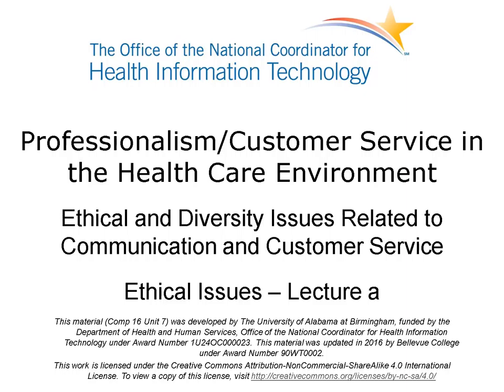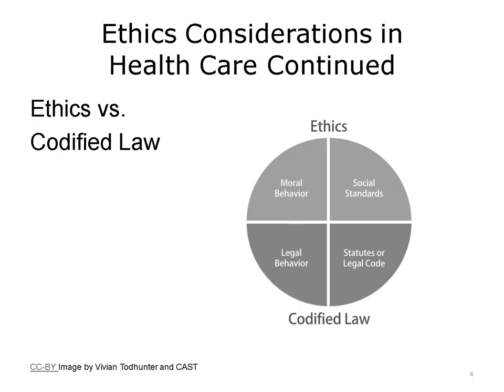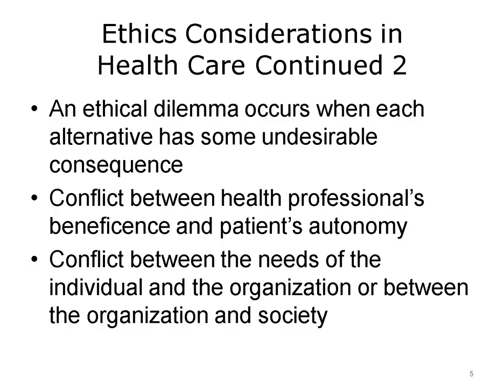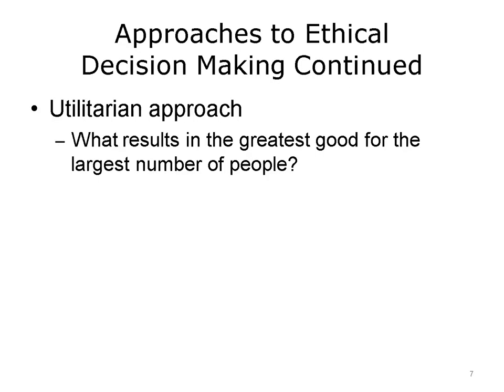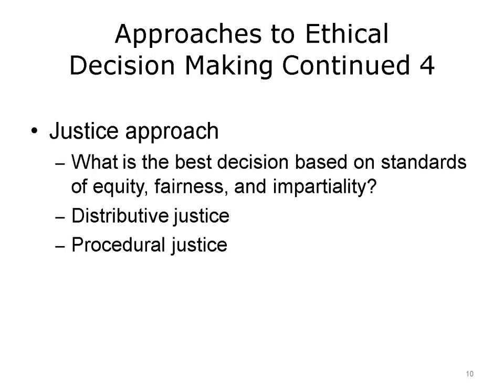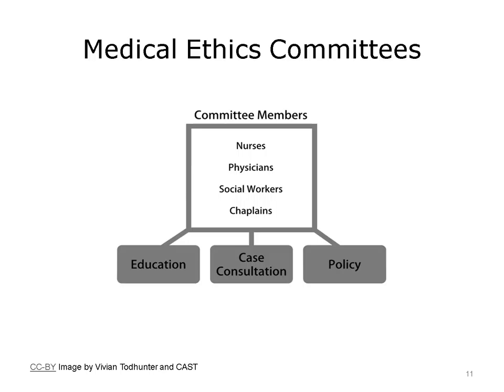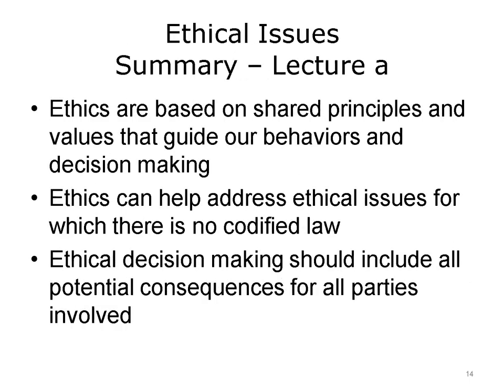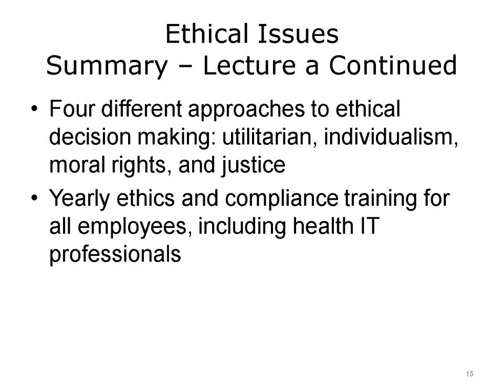comp16 unit7a lecture video